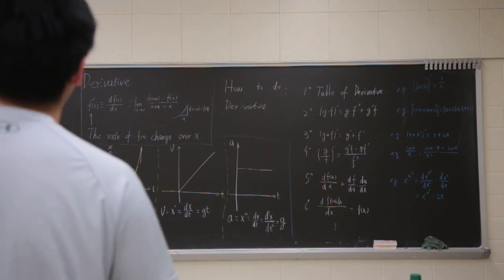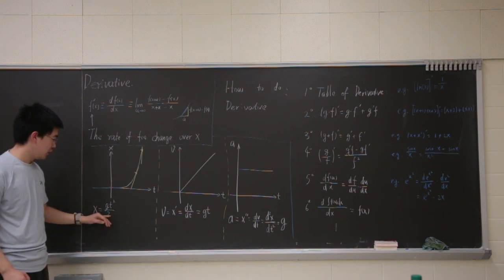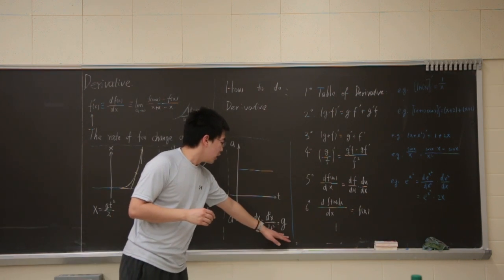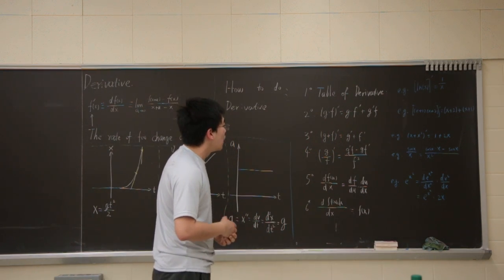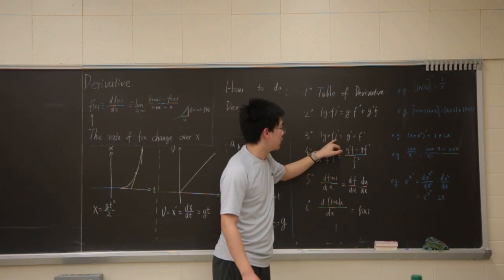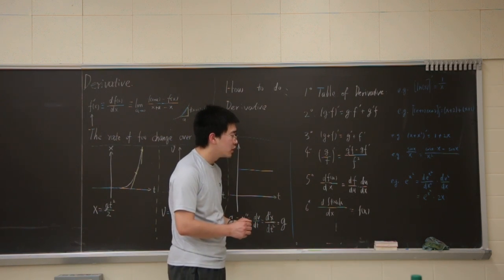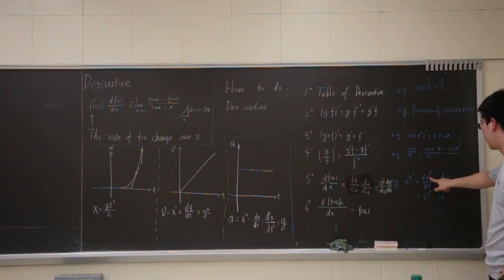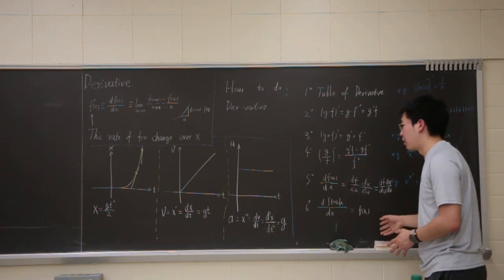Derivative -- The intuitive understanding and methods to do it.